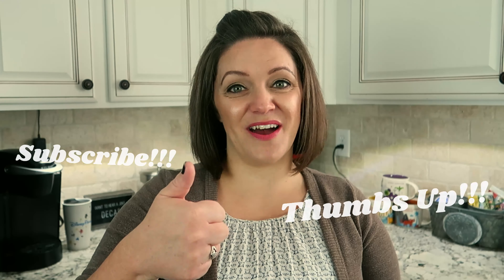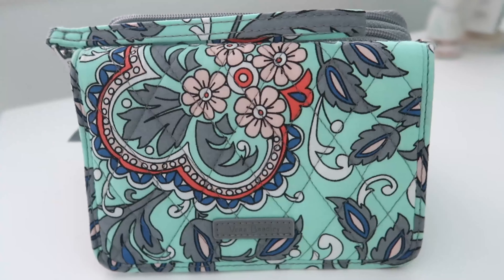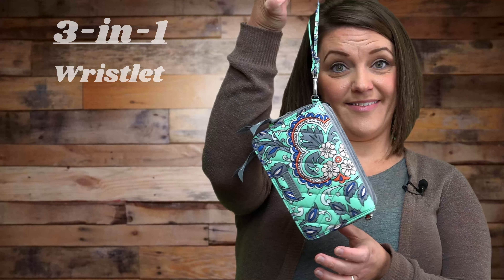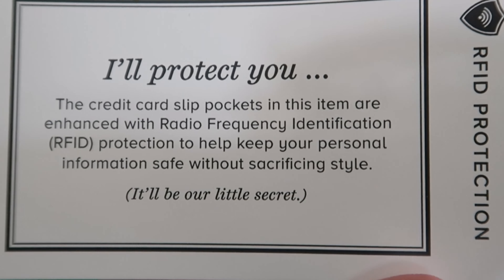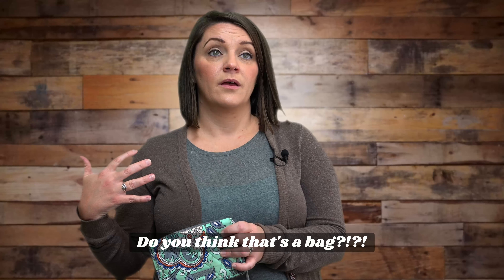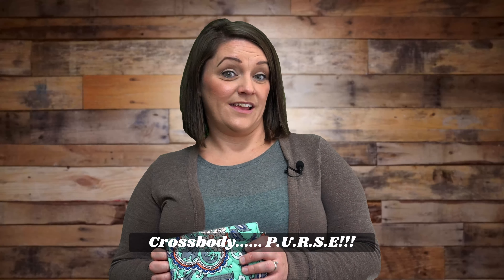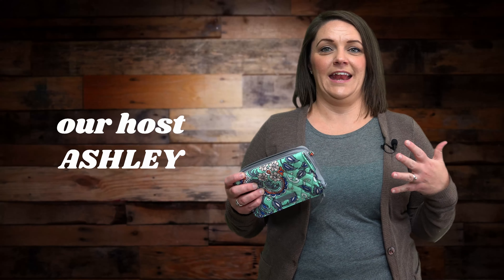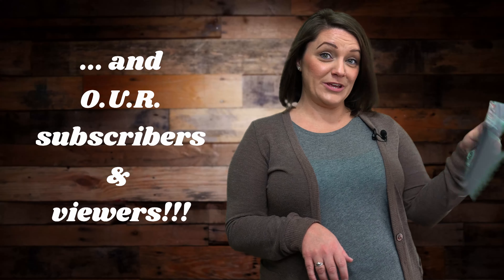Why is this Vera Bradley RFID-Protected 3-in-1 Crossbody for you?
Hello Friends!!!

*Thank you for spending time with us here on our humble YouTube channel!
We appreciate your continued support, subscription, and we hope you enjoy our videos!
We share our perspectives on Vera Bradley products, Family Fun, Cleaning Tips, and All Things Disney!*

After having to work through a terrible and unexpected situation where my bank card information was compromised, we stopped by our Vera Bradley store and picked up this small yet highly versatile Crossbody - in their _Fan Flower_ pattern!

Jack calls it a PURSE, but it is a Crossbody that can actually convert into a Wristlet, Wallet, and even a FAN!!! With the peace of mind that my bank card is now RFID-protected, I L.O.V.E. this on-the-go Crossbody even more!

Have any questions? We're open to discussing about collaborations, sponsorships, product reviews and more!